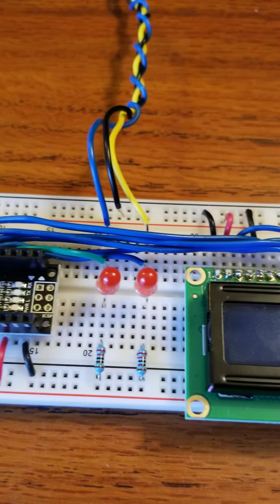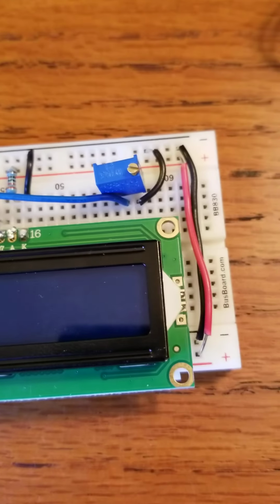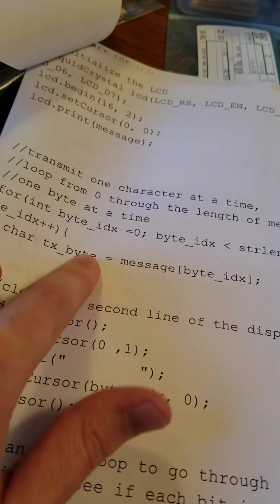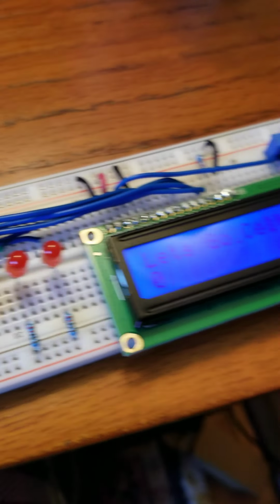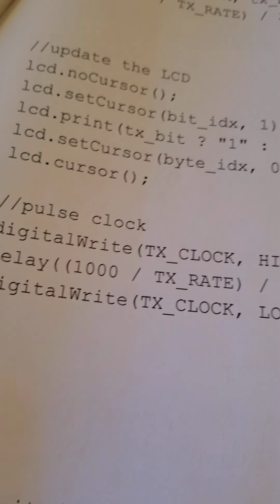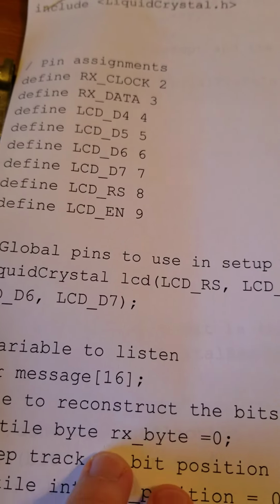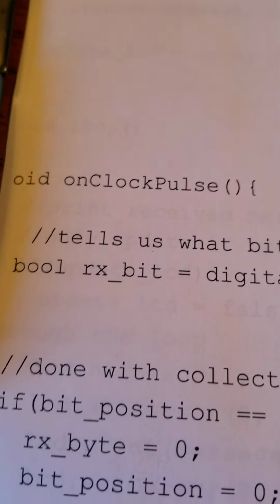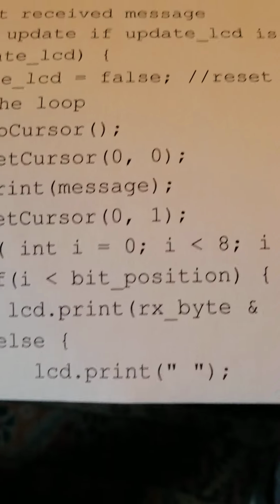Reliable Data Transmission University of St. Thomas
This video is for a final project in Data Communications class at University of St. Thomas taught by Dr. Charles Thangaraj.